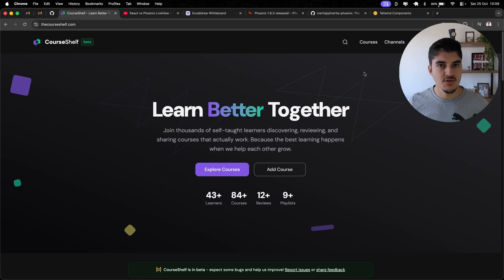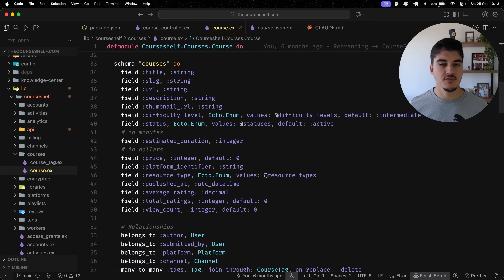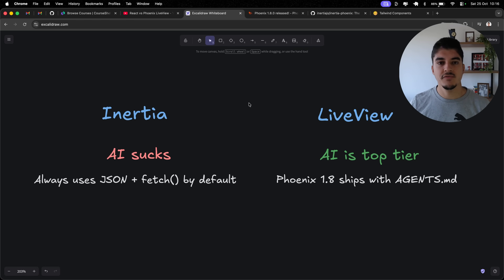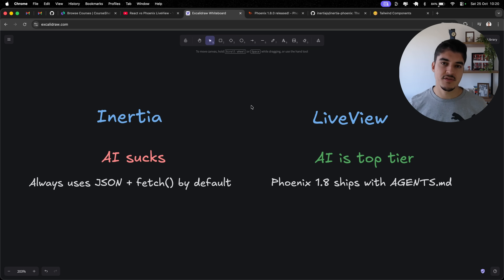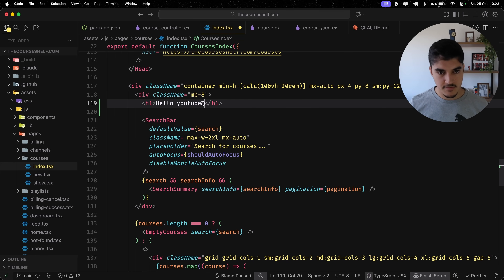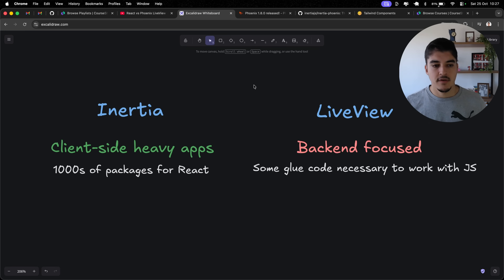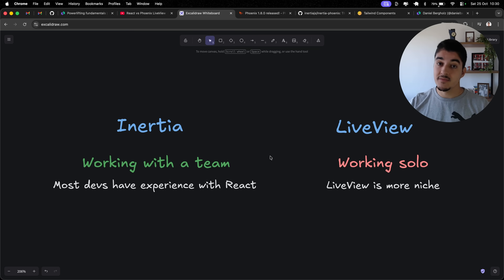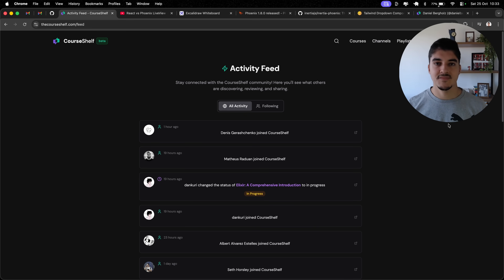Do I regret picking Inertia over LiveView for my SAAS?